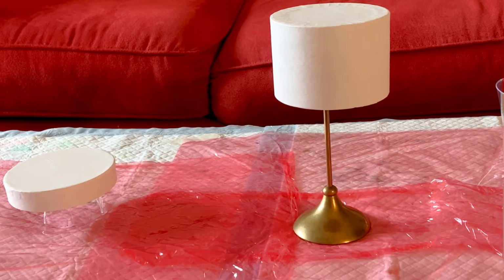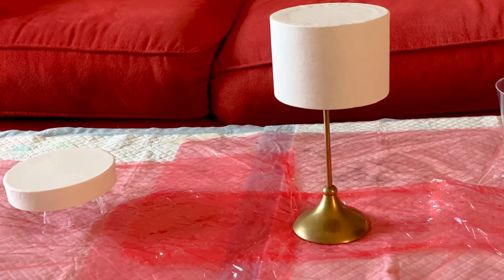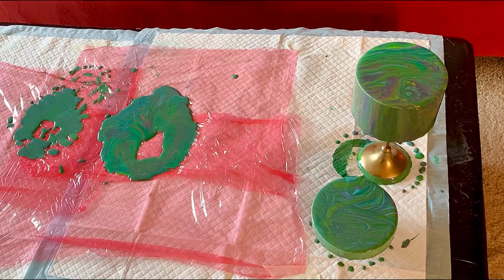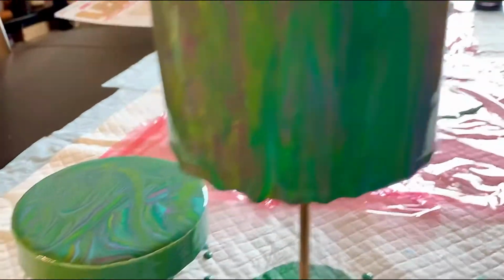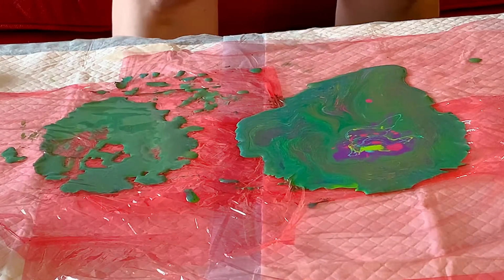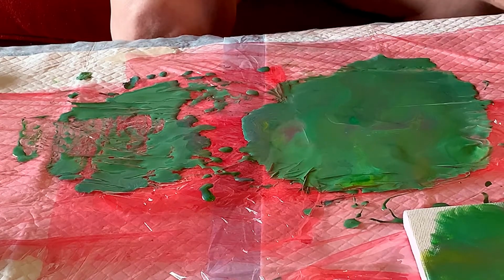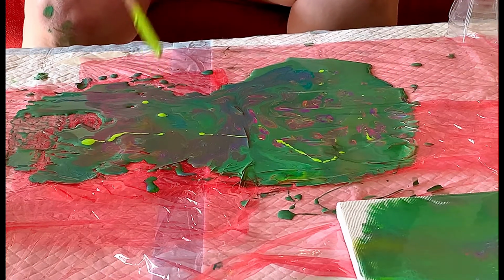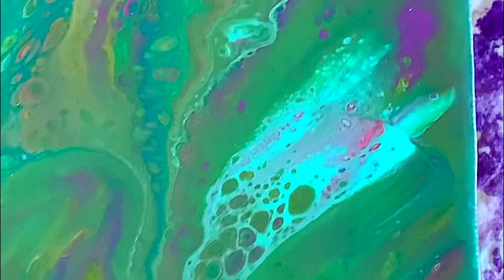Green & Purple Trinket Box - Acrylic Painting - Acrylic Pouring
I create a trinket/jewelry box by doing an acrylic pour over a round, kraft box.  The residual paint was used to create an abstract painting on a 6"x8" stretched canvas using the dip acrylic paint pouring technique.  All paints were mixed with a medium of Floetrol & Elmers School Glue.  The paint brands & colors used are provided below.

Artist's Loft Metallic Leaf Green
Artist's Loft Aqua Green
Amsterdam Primary Magenta
Custom color:  Created by mixing several different shades of leftover purple paint.

Please consider following me on Facebook & Instagram.  The links are provided below.

All available artwork can be purchased in my Etsy shop at:

Thanks so much for being a part of my paint party!